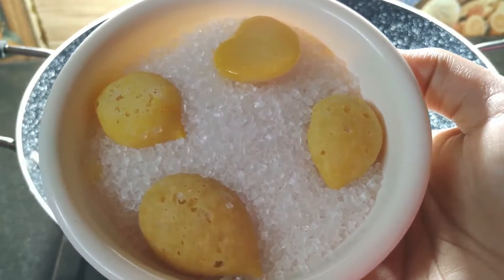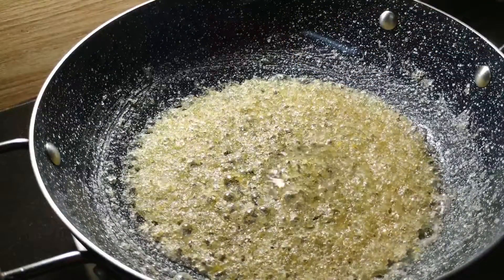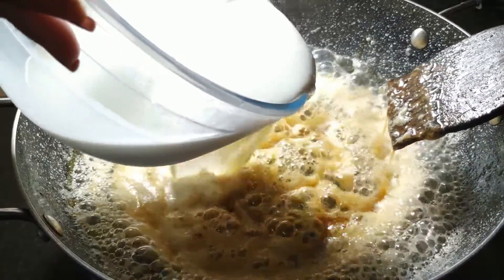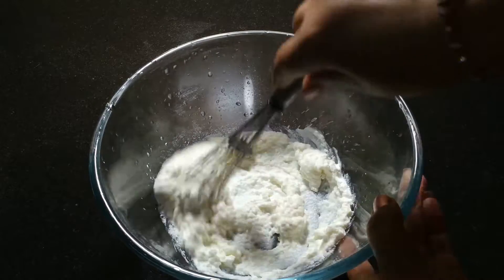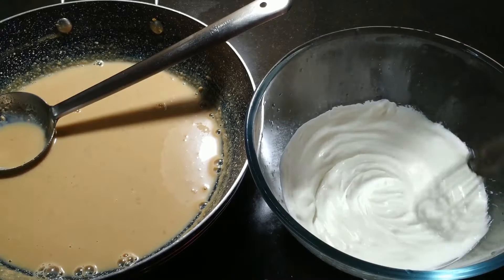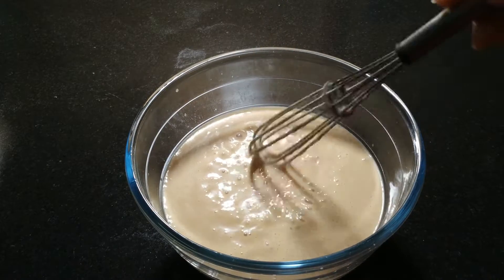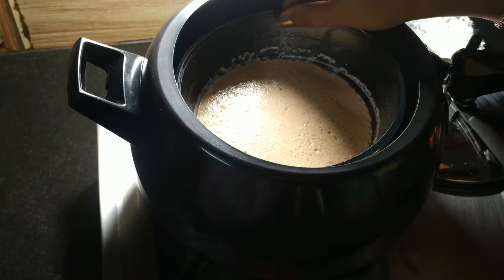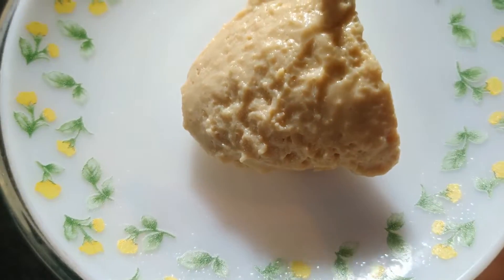Mishti Doi Recipe I Sweet Curd I Bhapa Doi Recipe I Sweet Yogurt Recipe